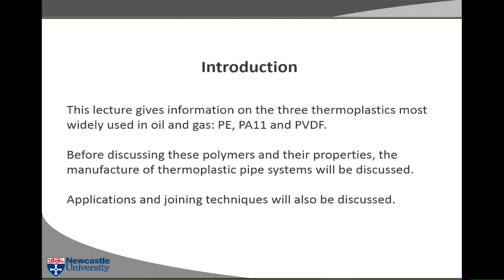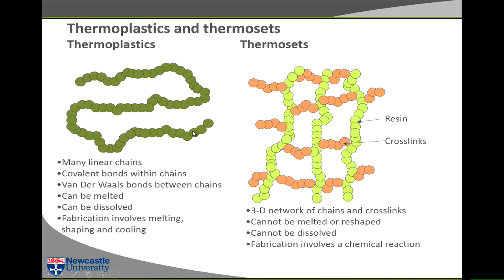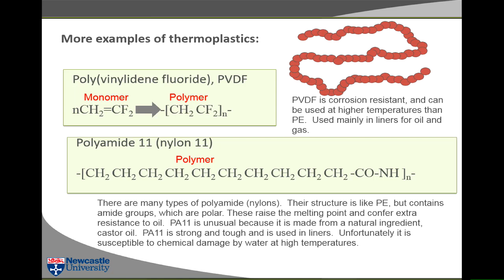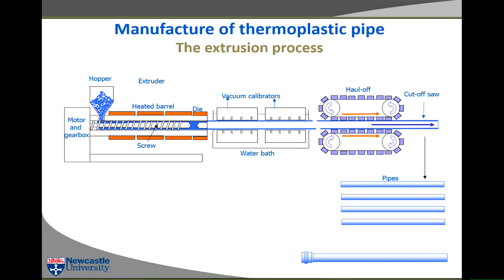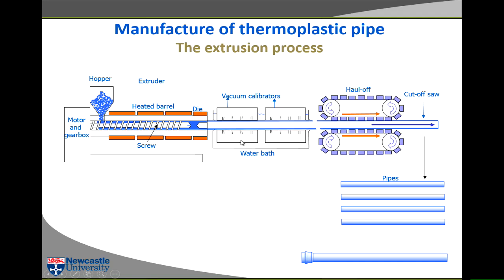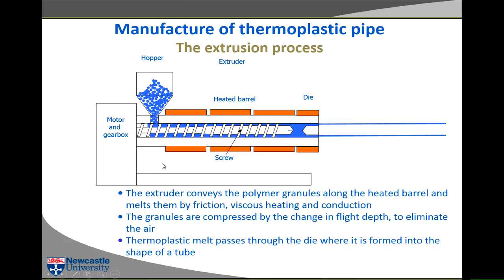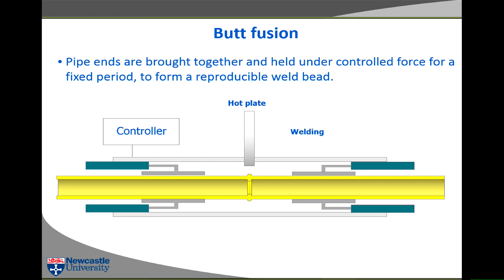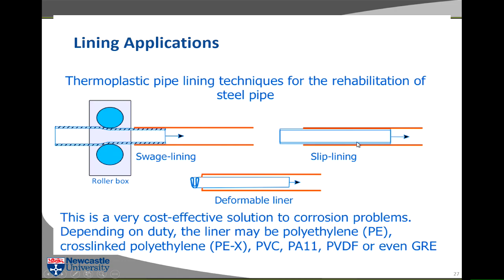10 CME8039 Material and Fabrications AV CME8039L0601 Fri Nov 04 110500 GMT 2016